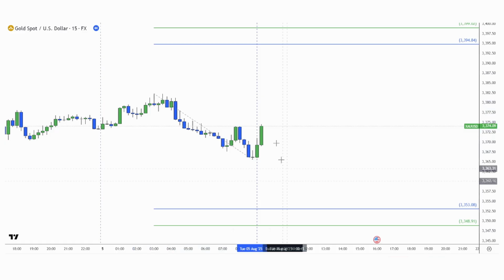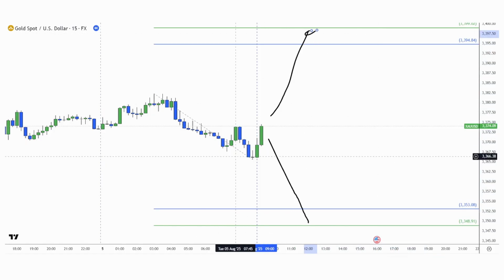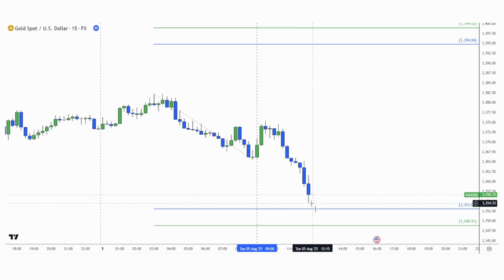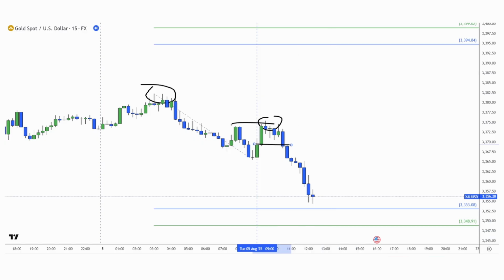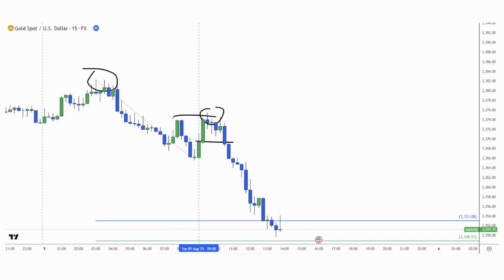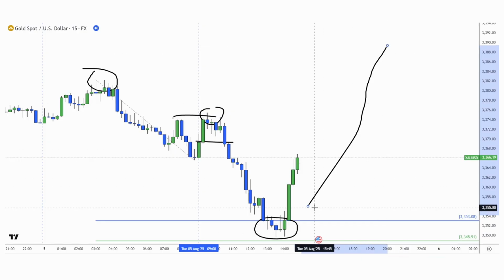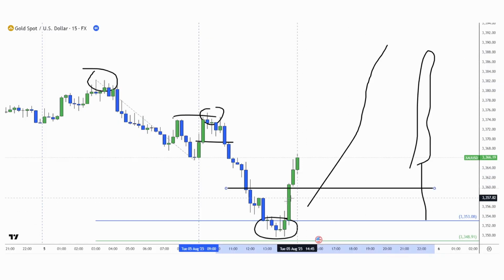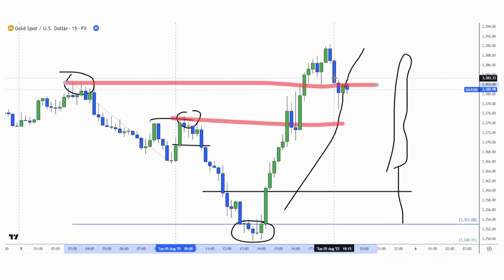How XAUUSD Gave Us the PERFECT Buy Entry – Interbank Trade Recap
⚡️ Trade smart. Stay consistent. Trust the process. 💯